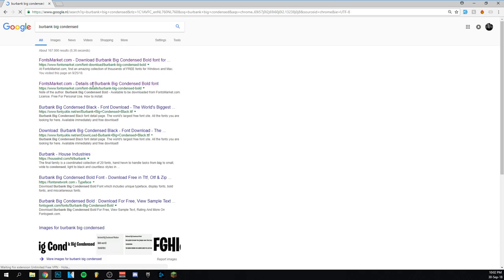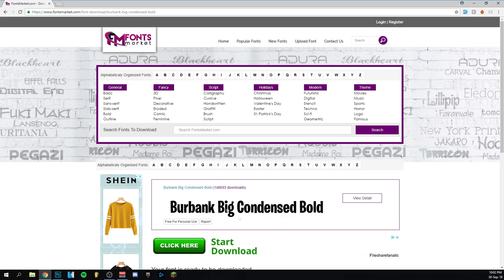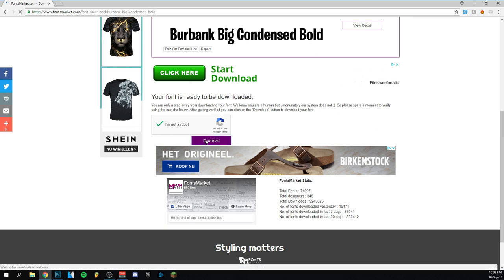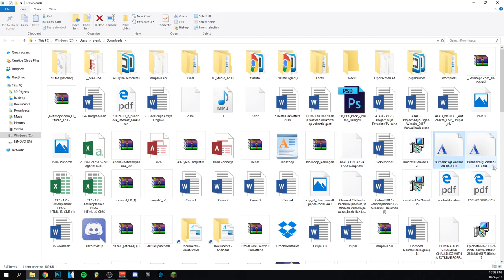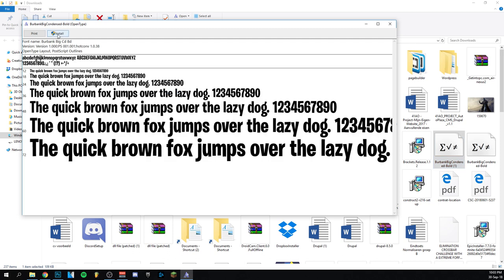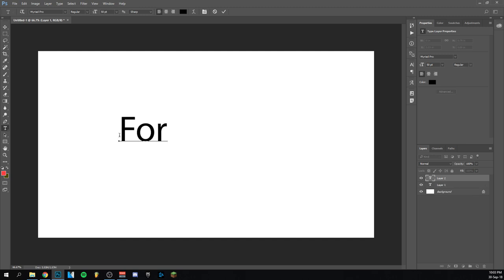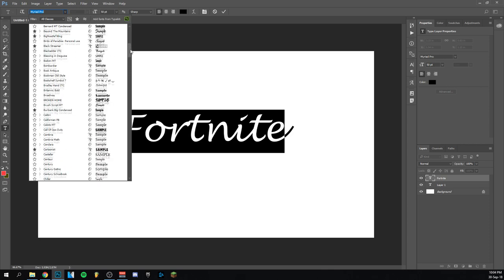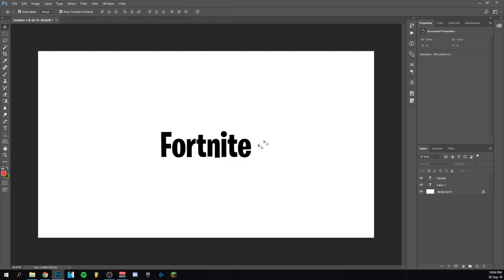How To Get The Fortnite Font 2018 (How To Download Fortnite Font 2018)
▶Hey there ! In this video I'am going to show you how to get the Fortnite font. It's very simple, and I will also show you how to download the fortnite font ! And you can do this with any font you come up with too. With this Fortnite font you can also make your own thumbnails, banners, logos... There are plenty of options, but I hope this video was helpful to you !